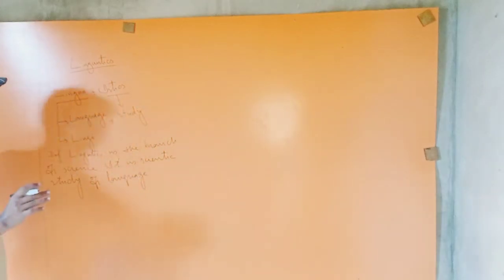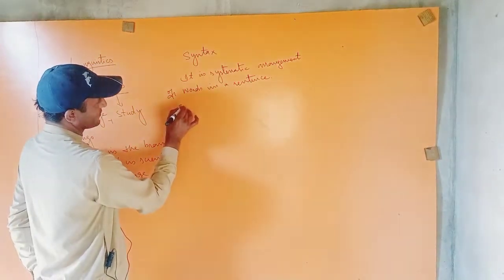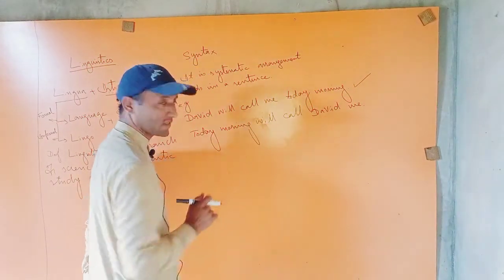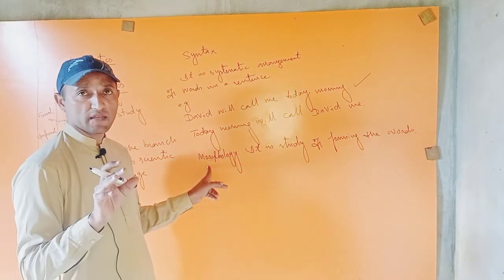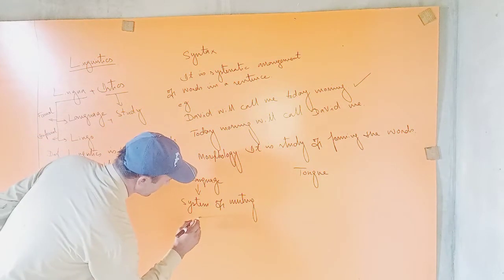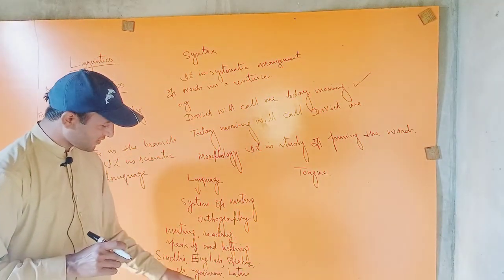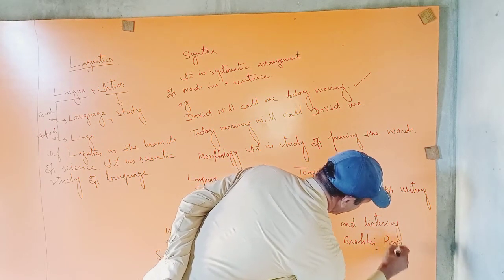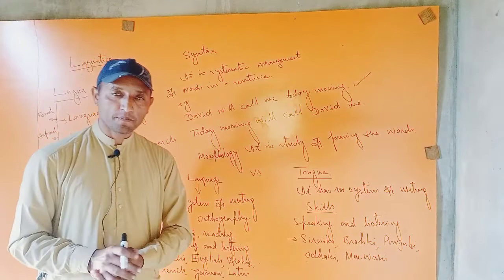Lecture 02: What is Linguistics, Syntax, Morphology and difference between Language and Tongue